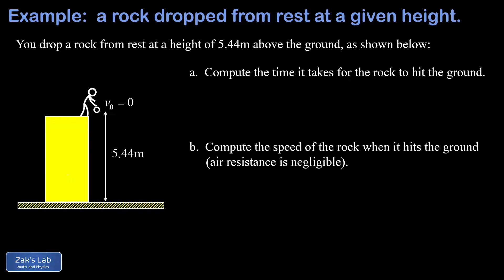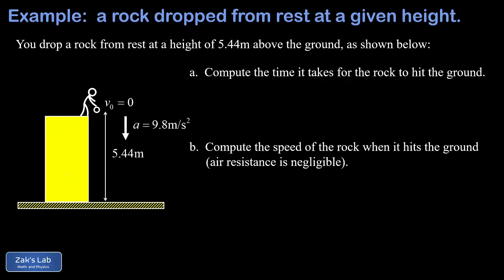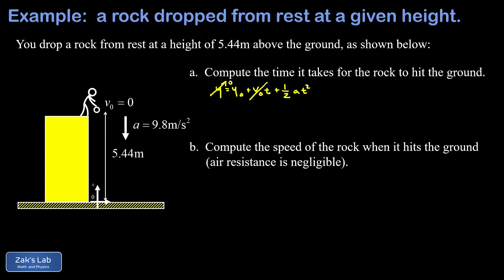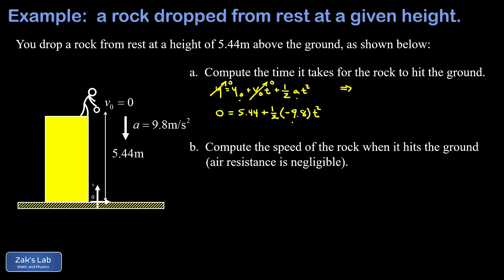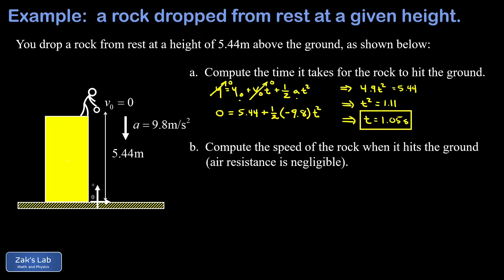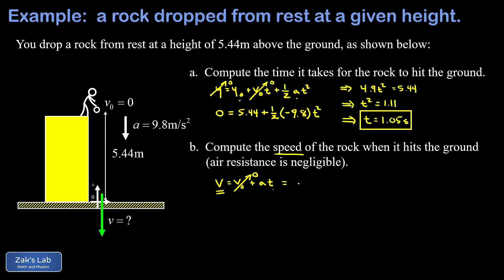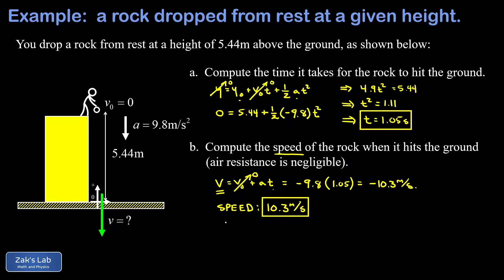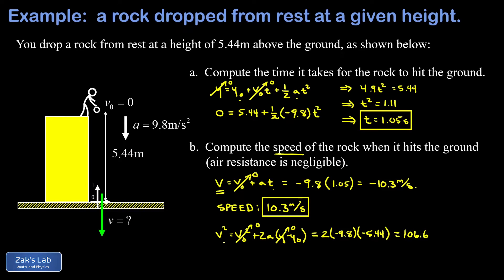How long will it take a rock to hit the ground? Vertical free fall starting from rest.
00:00 In this vertical free fall problem, we release a rock from rest at a given height, and we calculate the time for the rock to hit the ground and the speed when it hits the ground.

We start by labeling the acceleration of gravity as a downward vector with a magnitude of approximately 9.8m/s^2, and we decide on a coordinate system for the problem:  we choose a coordinate system with zero at ground level and upward as the positive direction.

00:53 How long will it take a rock to hit the ground?  To calculate the vertical free-fall time for the rock, we use our first constant acceleration kinematics equation y=y_0+v_0t+1/2*at^2.  We already know the final position y=0 and we know v_0=0.  Given the initial height and given the acceleration of gravity, the time for the fall is the only remaining unknown, and we quickly solve for the time it takes to hit the ground.

02:34 How fast is the rock moving when it hits the ground?  Now that we have the time for the vertical free-fall process, we can use our second constant acceleration kinematics equation v=v_0+at to determine the final velocity of the falling object.  We plug in the acceleration caused by gravity -9.8m/s^2 and the fall time, and we quickly obtain the final velocity of the falling rock.  Because we were asked for the speed of the rock, we take the magnitude of the velocity vector and get the speed at the end of the free fall starting from rest kinematics problem.

03:42 Finally, check the answer:  to check our answer, we use the third equation in our one dimensional kinematics formula list:  v^2=v_0^2+2a(y-y_0).  We solve for v, keeping the positive solution since we are asked for the speed, and the answer agrees with our previous answer for the final speed of the rock when it hits the ground!